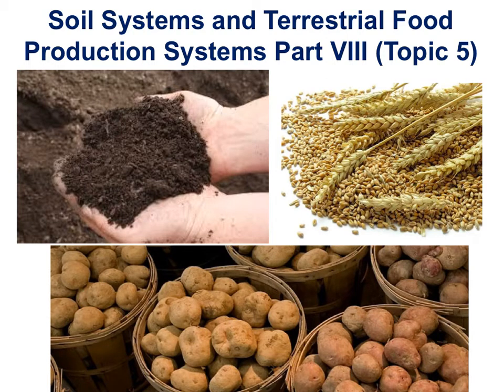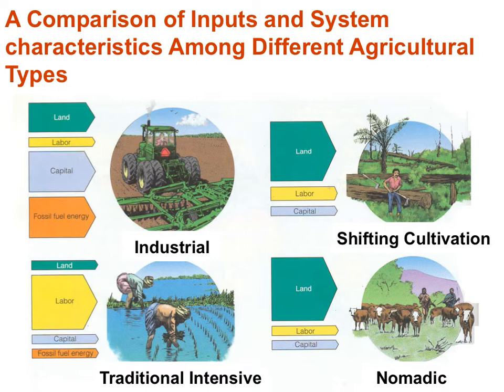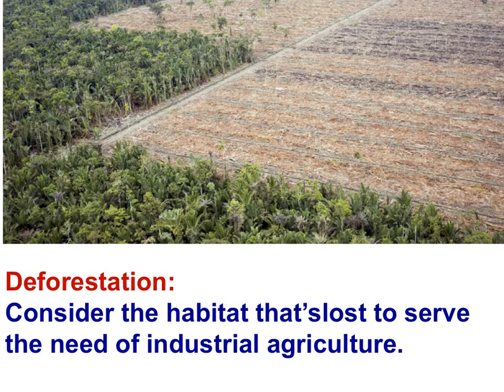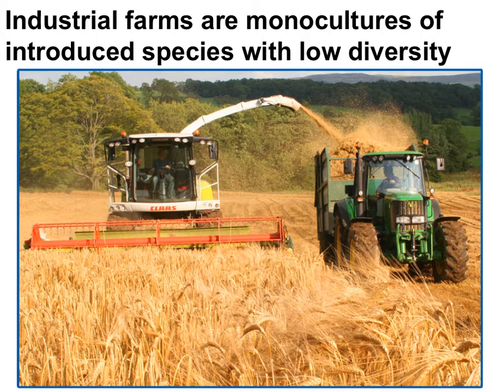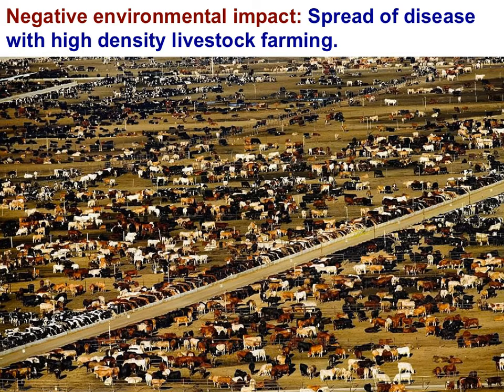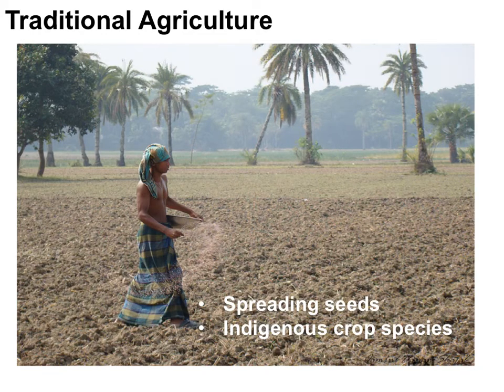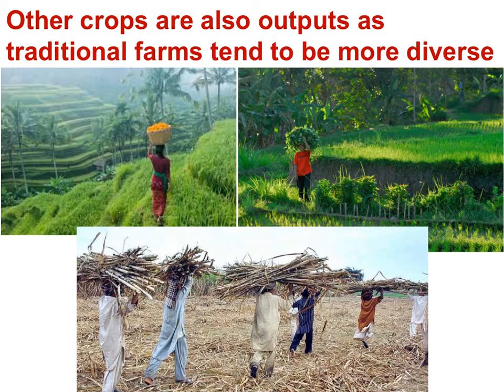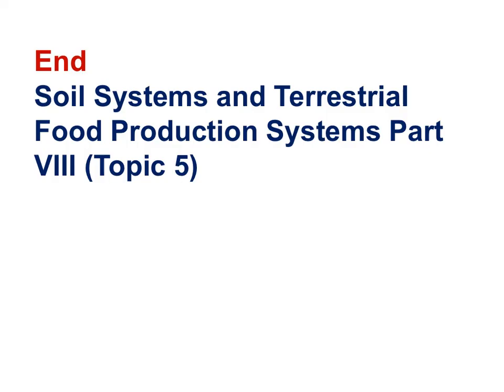IB ESS - Soil, Terrestrial Food Production Part VIII